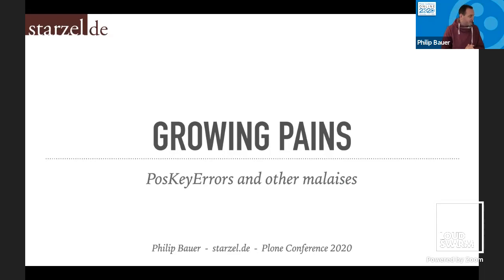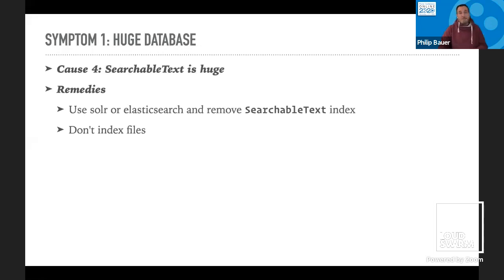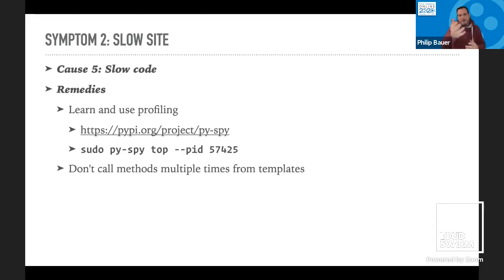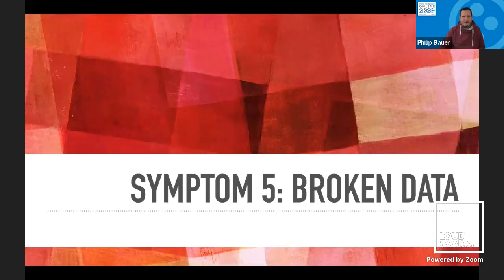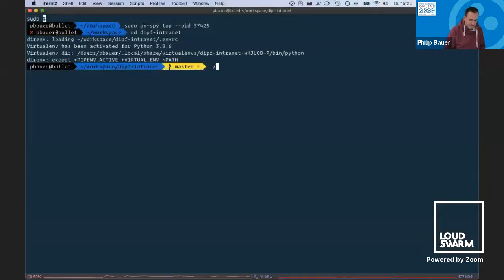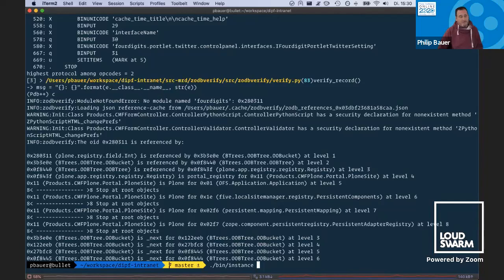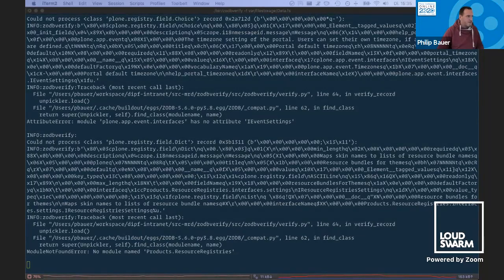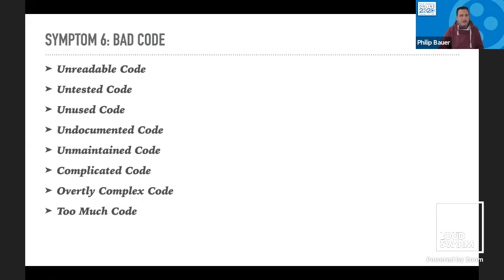Growing pains: PosKeyErrors and other malaises - Philip Bauer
As a project grows and changes it experiences growing pains. I will discuss some strategies to prevent and reduce these issues and treatments to cure them if your project is already infected.